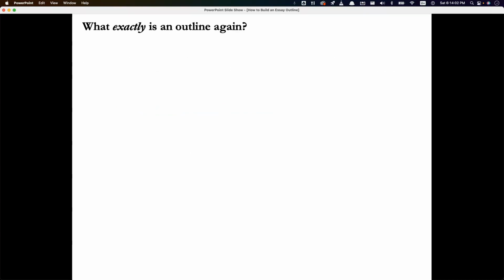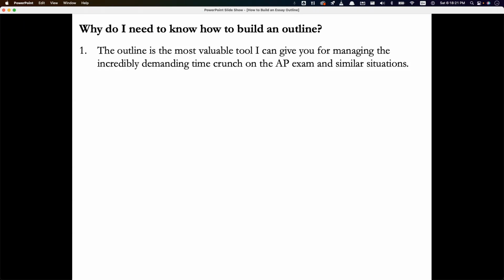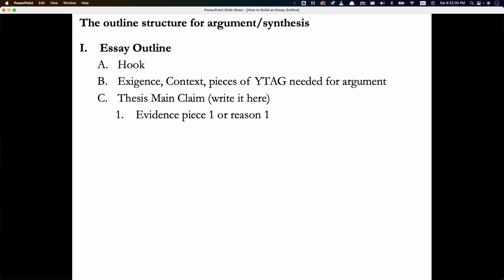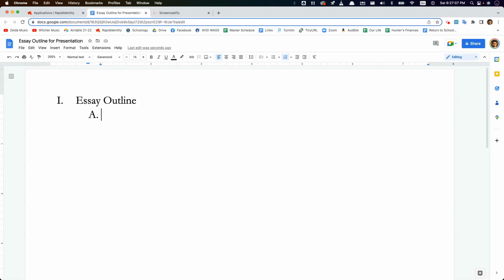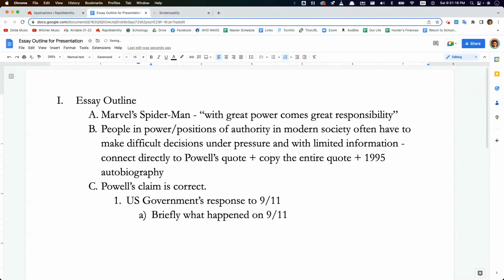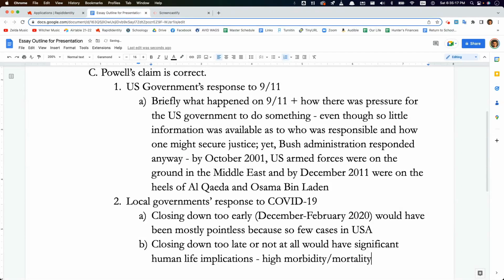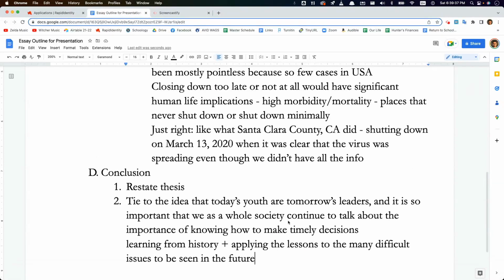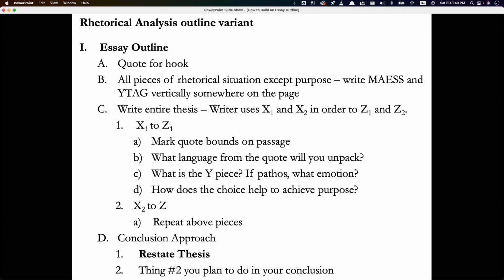Essay Outlines Lesson Spring 2023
This video can help students of AP English Language & Composition or similar courses learn to build outlines for essays, a very helpful skill for the kind of timed writing required under testing conditions.